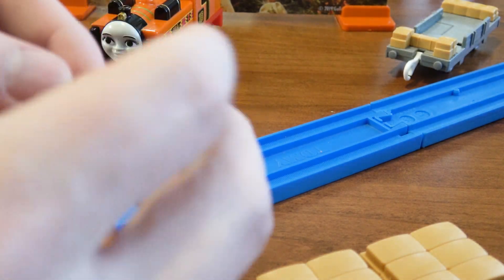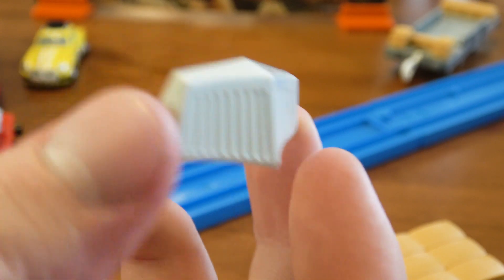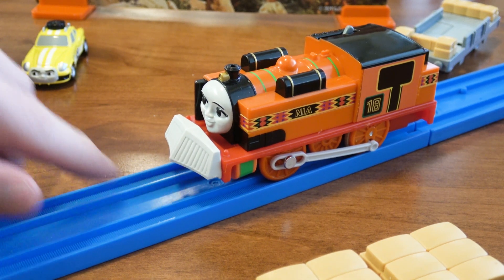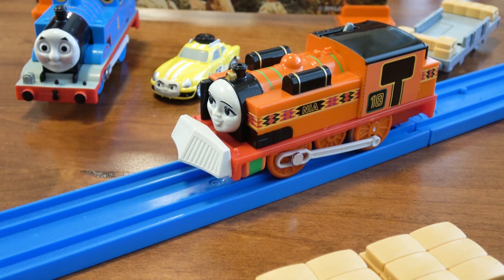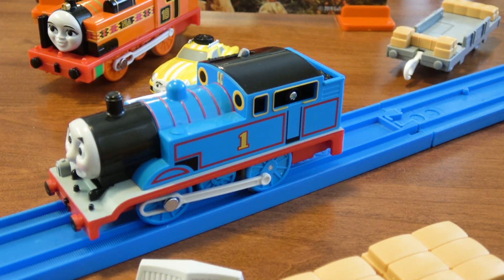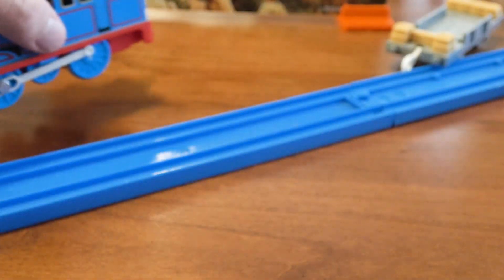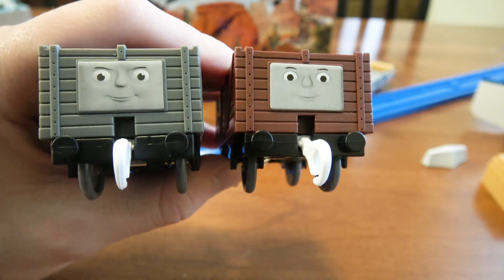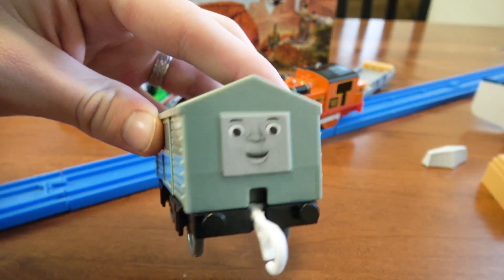Thomas Big World Big Adventures Plarail Movie Pack Toy Unboxing Part 2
Thomas the Train , Thomas Train , Thomas The Tank Engine Tomas i drugari , Thomas e seus amigos , 托马斯＆朋友 , 湯馬仕小火車 , Tomica i Prijatelji , Locomotiva Tomáš , Thomas Og Vennerne , Tuomas Veturi , Thomas et ses Amis , Thomas và những người bạn , homas le Petit Train , Thomas, die kleine Lokomotive , Thomas und seine Freunde , Τομας το Τρενακι , Ka'aahi Thomas , थॉमस टैंक इंजन और दोस्तों , Thomas a Gözmozdony , Thomas és Baratai , Tommi togvagn og vinir hans , תומס הקטר , Il Trenino Thomas , きかんしゃトーマス , 꼬마기관차 토마스와 친구들 , Thomas y sus Amigos , توماس والأصدقاء , Thomas de Stoomlocomotief , Lokomotivet Thomas , Tomek i Przyjaciele , Thomas o Trem Azul ,Locomotiva Thomas și prietenii săi , Томас и друзья , Lokomotivček Tomaž in prijatelji , Thomas och Vännerna , 湯瑪士小火車 , โทมัสและเพื่อน. , Thomas ve Arkadaşları , Паровоз Томас та його друзі